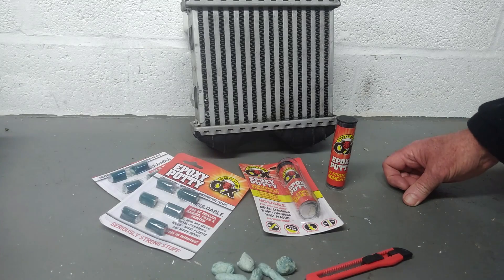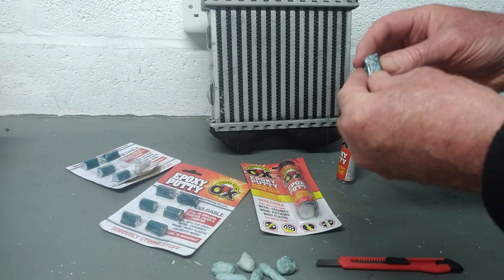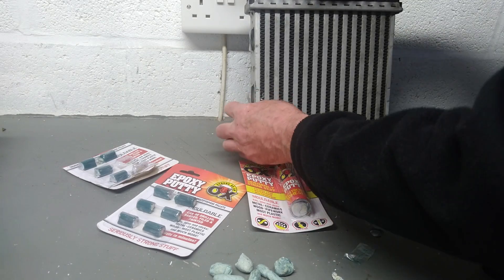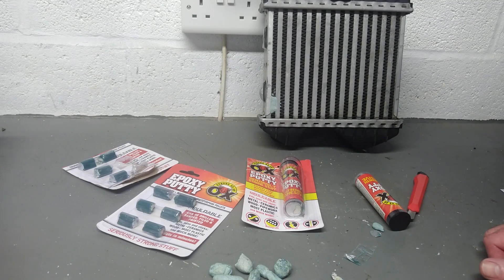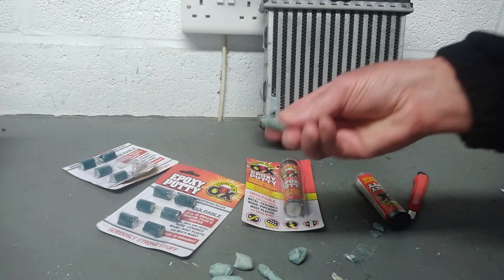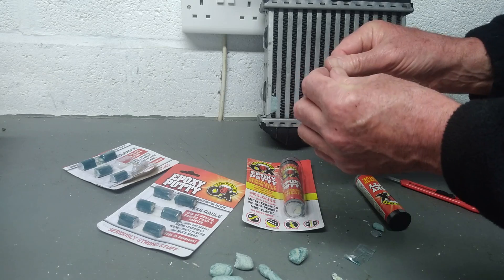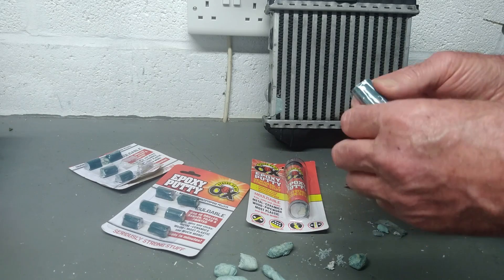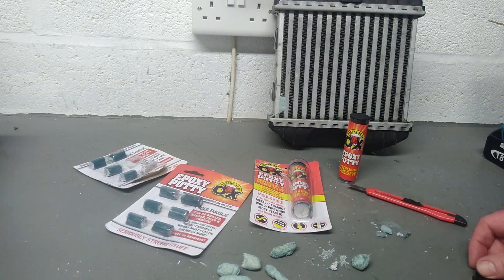REPAIR ANYTHING WITH THIS CHEMICAL METAL EPOXY RESIN leaks holes water oil fuel pellet putty STEEL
Repair anything with this epoxy resin chemical metal. seals leaks in radiators pipes intercoolers engine blocks tanks just mix the 2 parts together and it goes like steel. waterproof . fix oil leaks
seals exhausts , exhaust manifolds , heat exchangers , reservoirs , tanks

Paid links:
Epoxt Resin